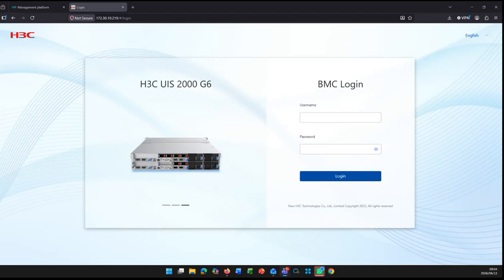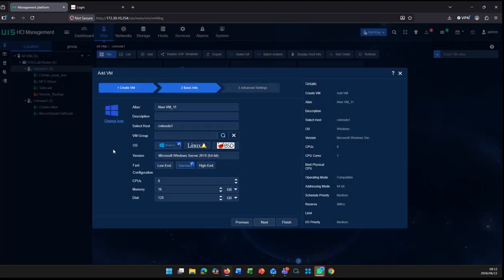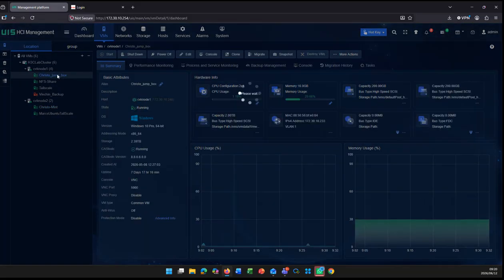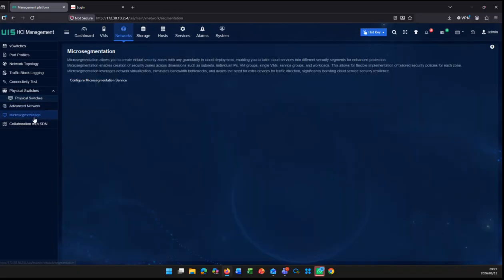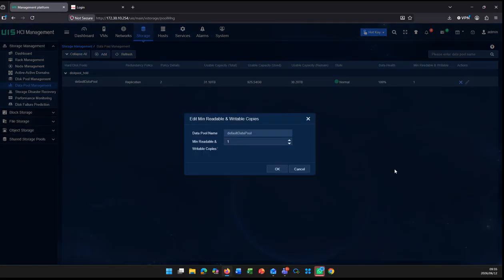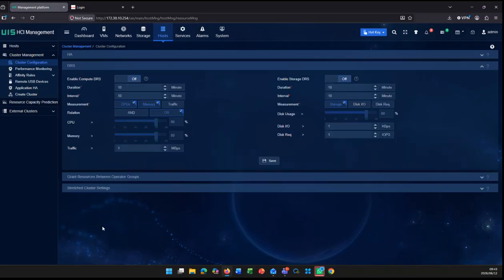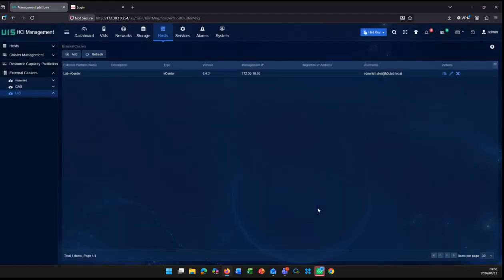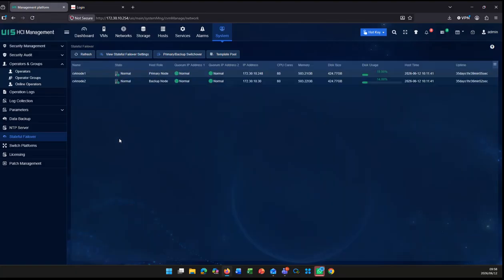8 H3C Bi Weekly Technical Update H3C HCI UIS Unified Infrastructure System 20260612